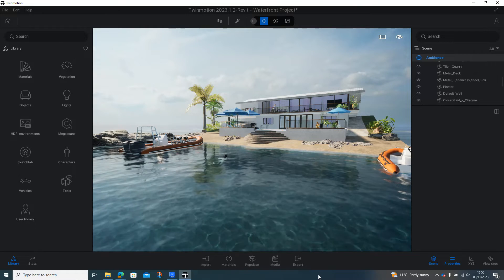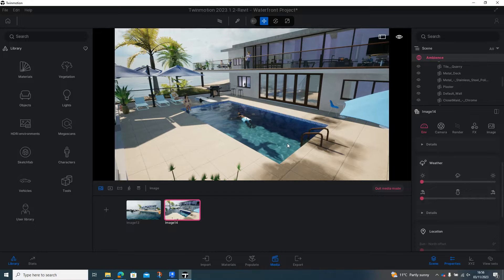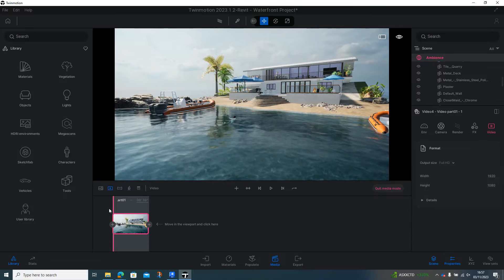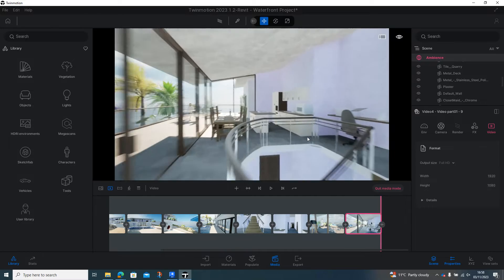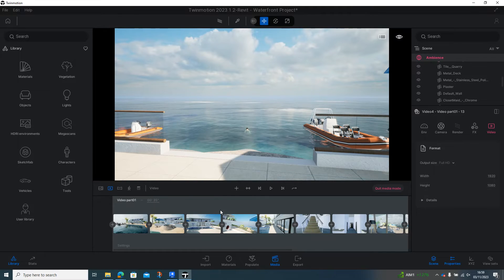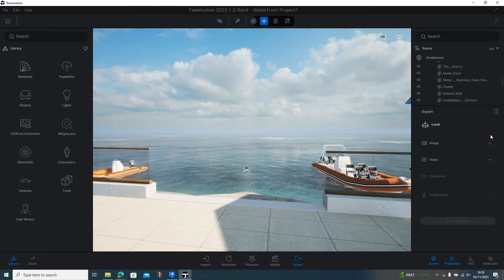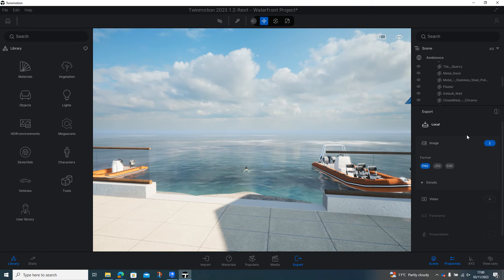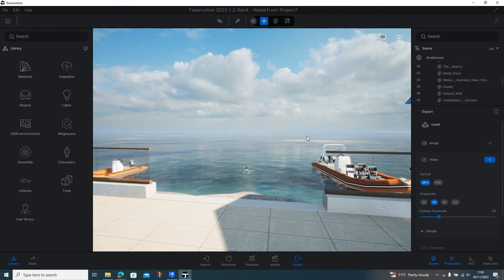Twinmotion - Creating and Exporting Images and Video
In this video I create images and a video and then export them so they can be used outside of the Twinmotion software.